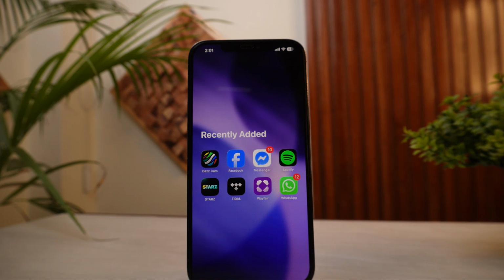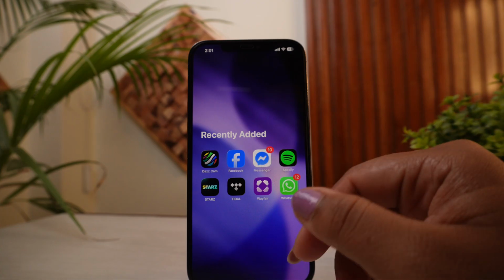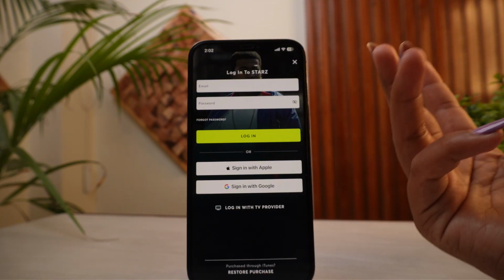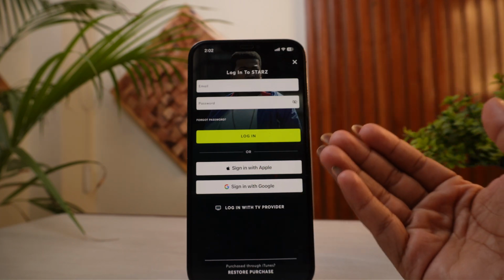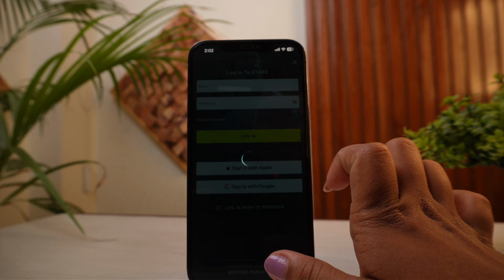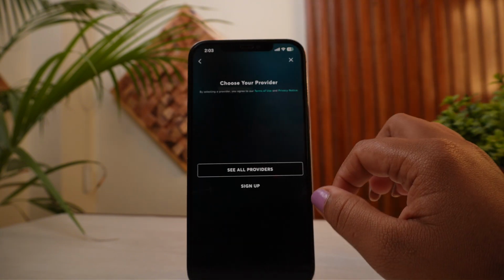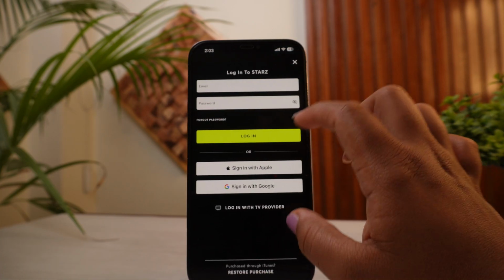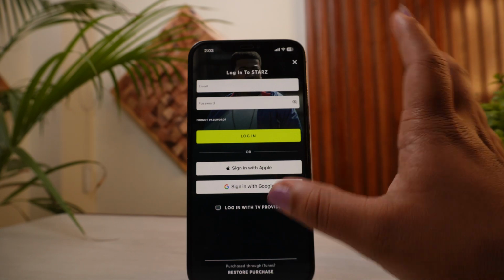How to Login to Starz Account on New Phone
Got a new phone and need to access your Starz account? In this video, you'll learn how to log in to your Starz account on a new phone step by step. Whether you're switching to a new Android or iPhone, this tutorial helps you sign in securely and continue streaming your favorite movies and TV shows without interruption.

We'll walk you through entering your login credentials, completing any required verification if prompted, and resolving common sign-in issues you may encounter when accessing your Starz account on a new device. This beginner-friendly guide makes the setup process quick and hassle-free.

If you've been searching for how to log in to Starz on a new phone, Starz account login, Starz sign in on a new device, or how to access your Starz account securely, this video covers everything you need to know in a clear and easy-to-follow way.